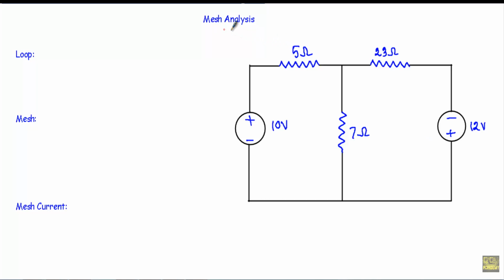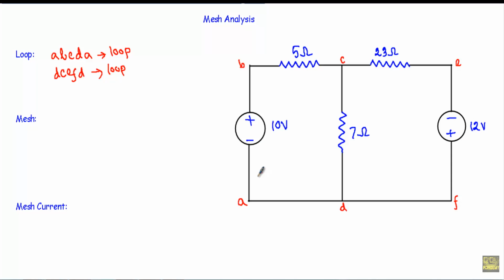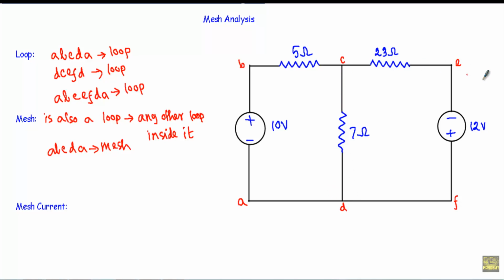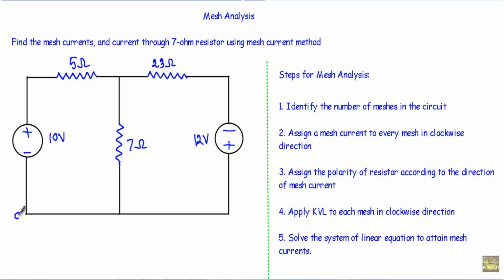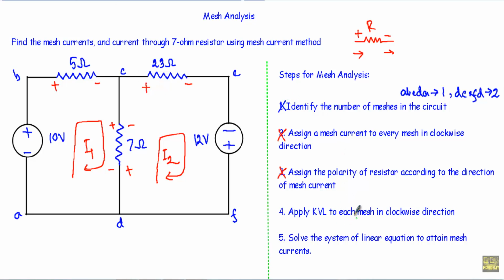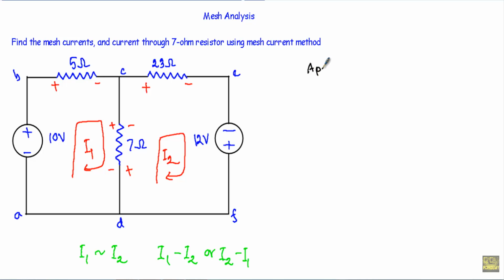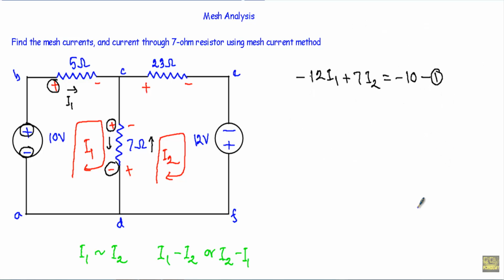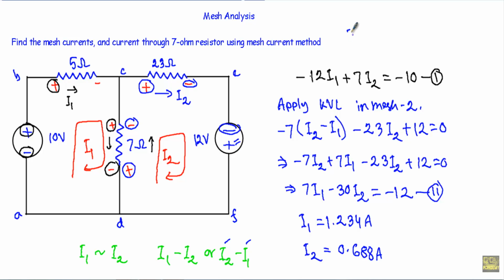Mesh Analysis Introduction, Steps & Example 1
Mesh analysis (or the mesh current method) is a method that is used to    calculate the mesh or loop currents in a circuit.